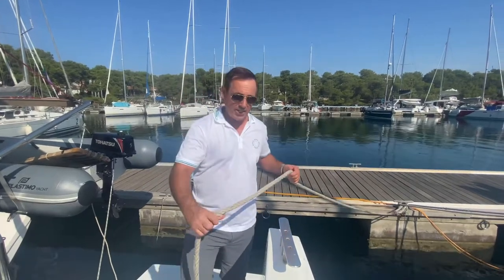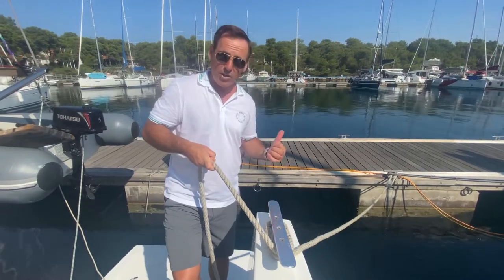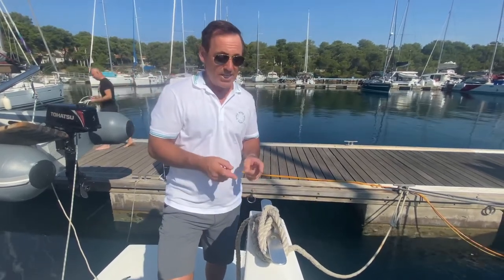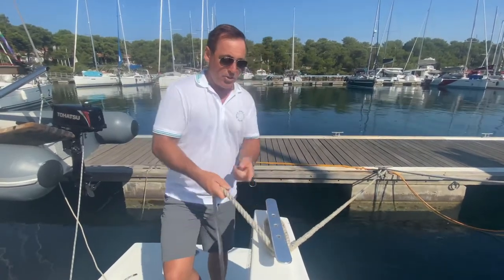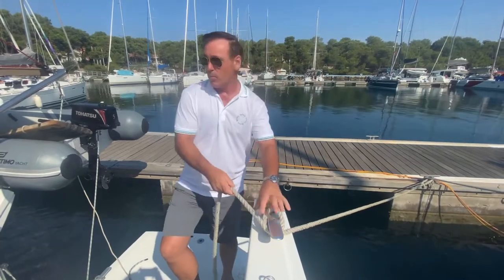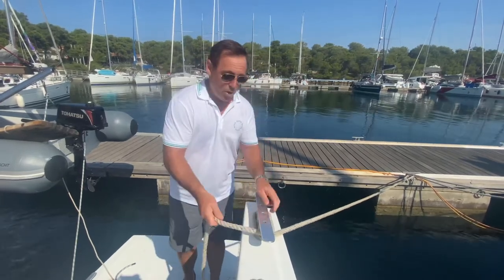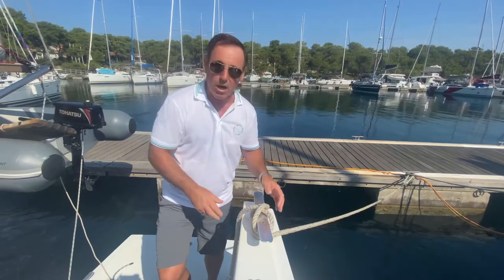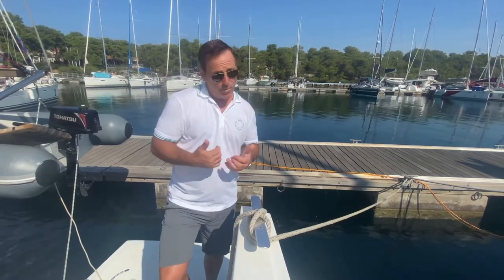How to CLEAT A LINE | Former Royal Navy Officer Demonstrates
Former Royal Navy Officer demonstrates how to cleat a line aboard the Bali 45 catamaran. The key to cleating your line is to cleat it the Royal Navy way, making it easy to release when the captain is ready to leave and gives you the order. Captain David demonstrates this way versus the American way and discusses the advantages and disadvantages to both methods. There is nothing wrong with the American method but the negative is that it makes it more difficult to release the line.